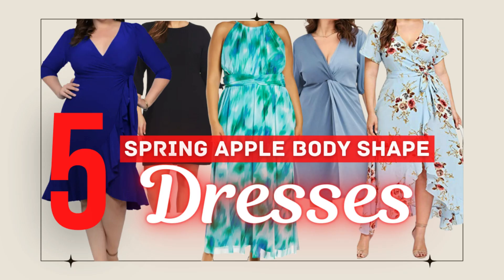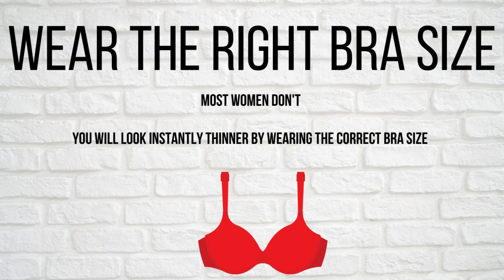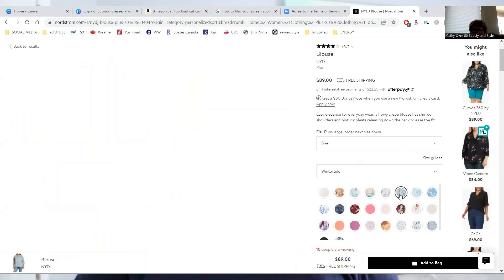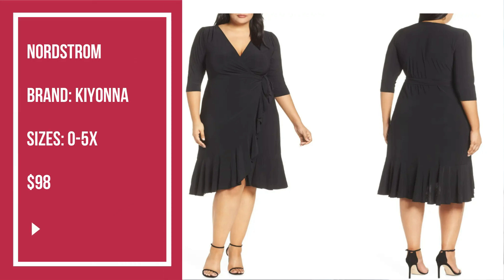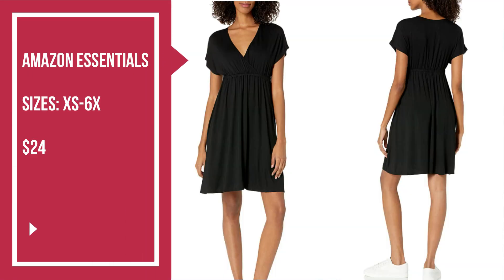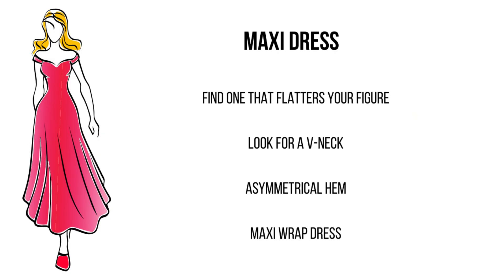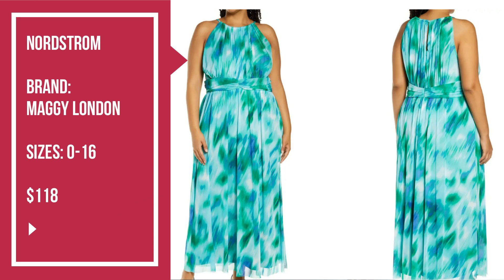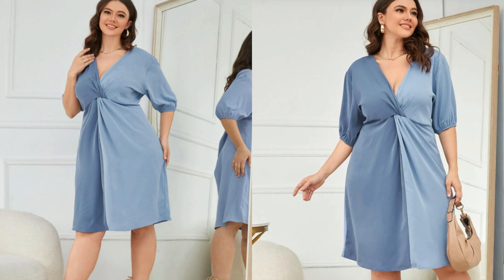5 FLATTERING Spring 2022 DRESSES for an APPLE BODY SHAPE - Over 50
These apple body shape dresses are perfect for petite women with big bellies! Hide your big belly in any of these 5 flattering spring 2022 dresses for an apple body shape. I am explaining the difference between 5 spring dresses that flatter an apple body shape! If you have an apple shaped body you have a big tummy that you want to hide. These amazing spring 2022 dresses are also very flattering for a petite apple body shape woman. I have found some great spring dresses at different price points for women who have an apple body shape. The flattering dress styles include wrap dresses, asymmetrical dresses, color block dresses, maxi dresses and the little black dress. These gorgeous apple body shape dresses can be found at Nordstrom, Chico's, Amazon, Target, Dillard's & Shein. All of the fashion tips will help to hide a big belly, an issue that comes with having an apple body shape.

Timestamps
0:00 5 Flattering Spring 2022 Dresses for an Apple Body Shape Over 50
0:42 What is a apple body shape?
1:06 Bonus Tip for dressing an apple shaped body
1:41 Wrap Dress
2:43 Nordstrom Rant!
3:55 Little Black Dress
5:38 Asymmetrical Dress
6:56 Maxi Dress
8:50 Color Block Dress
10:22 Watch my apple body shape playlist here

PRODUCTS MENTIONED ⬇️
WRAP DRESSES
Dress 1
Nordstrom US
Dress 2:
Nordstrom US
Nordstrom Canada
Dress 3

Dress 1
Nordstrom US
Dress 2
Nordstrom US
Dress 3:
Amazon US
Amazon Canada (similar)

AYSMMETRICAL DRESS
Dress 1
Amazon US
Amazon Canada
Dress 2
Chico’s US
Chico’s Canada
Dress 3
Target US

MAXI DRESS
Dress 1
Target US
Dress 2
Chico’s US
Chico’s Canada
Dress 3
Nordstrom US
Canada (similar)

COLOR BLOCK DRESS
Dress 1
Nordstrom US
Dress 2
Dillards US
Dillards Canada
Dress 3
Shein US

➡️Rakuten (Earn cash back while you shop)

🌸 About Me: I am a petite plus size woman with an apple body shape! I like casual style that looks put together.